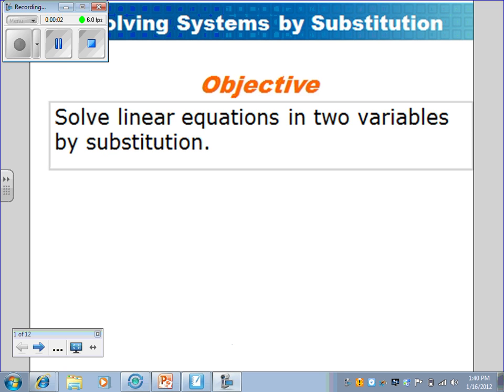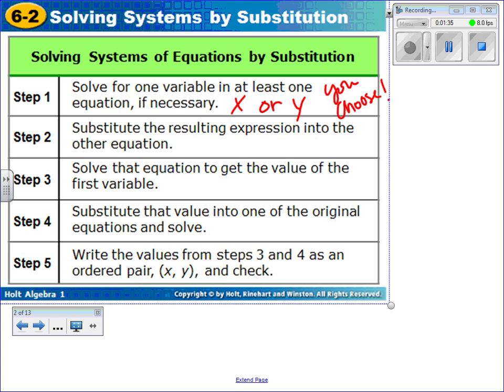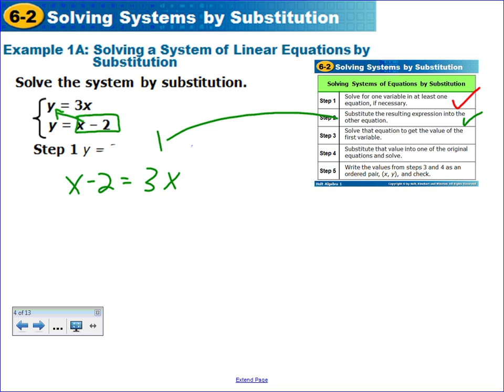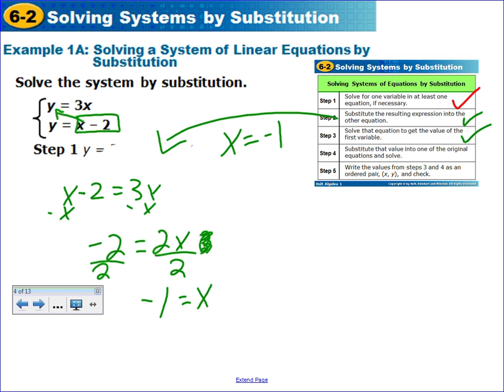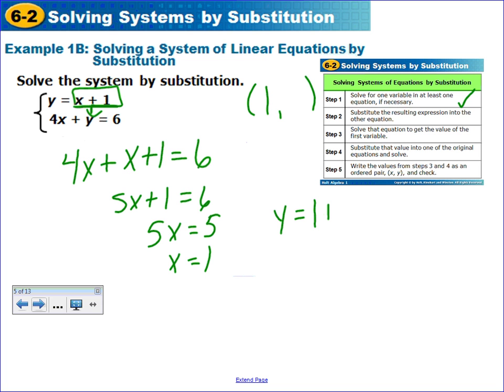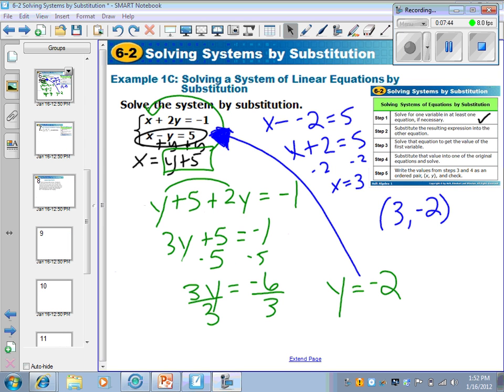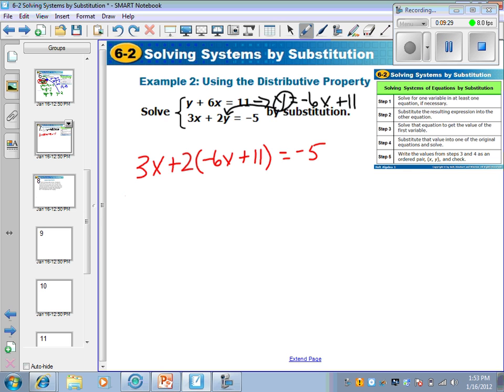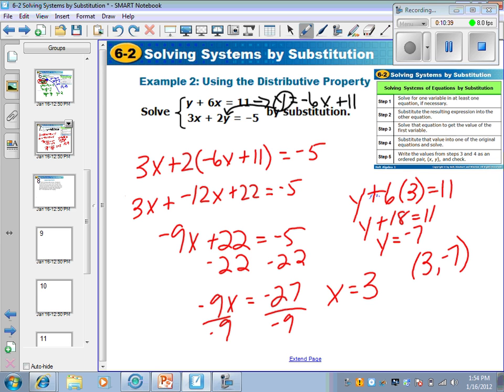6 2 Systems by Substitution